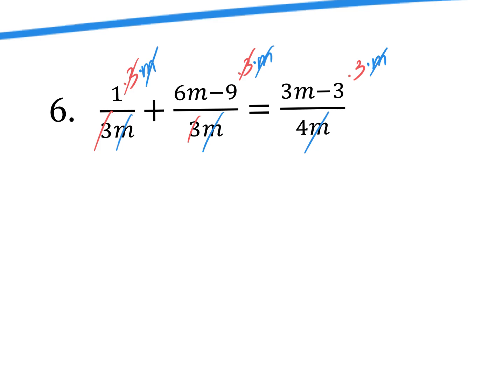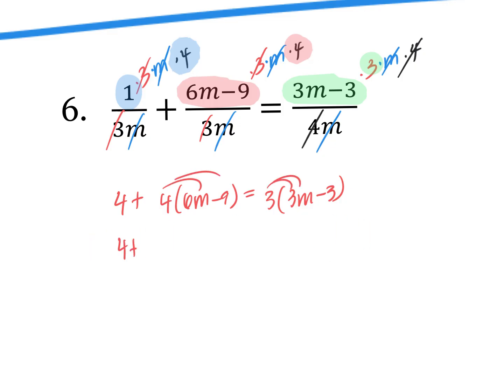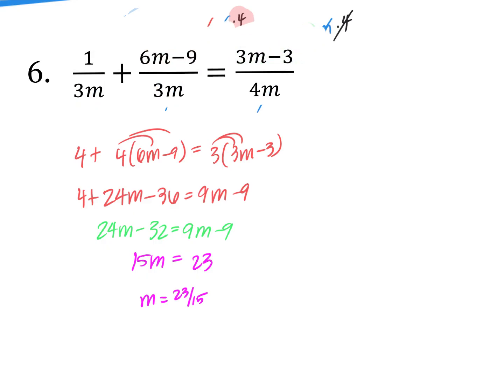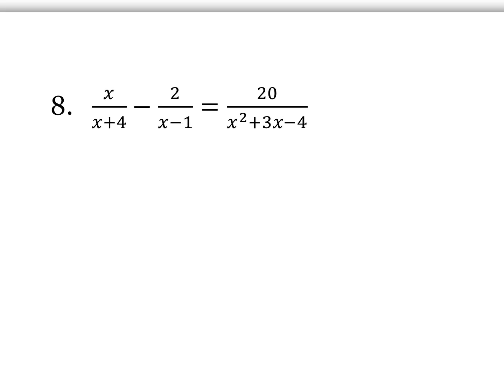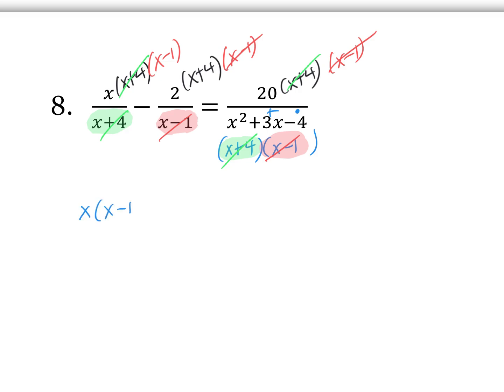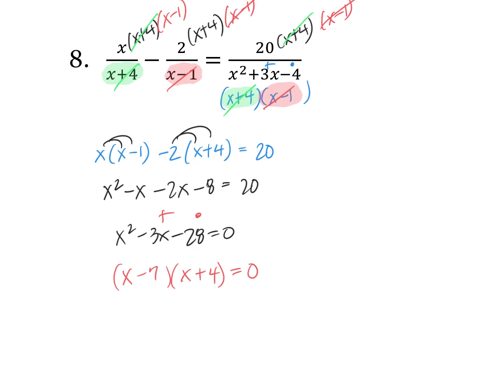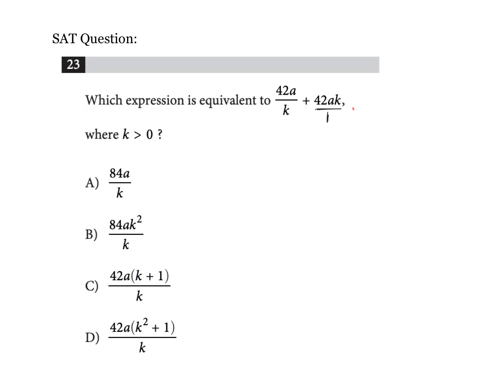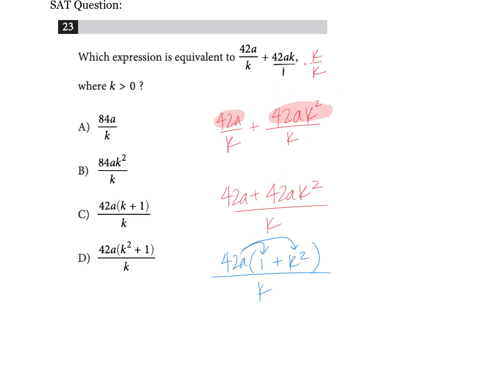HPC Unit 4 NOTES